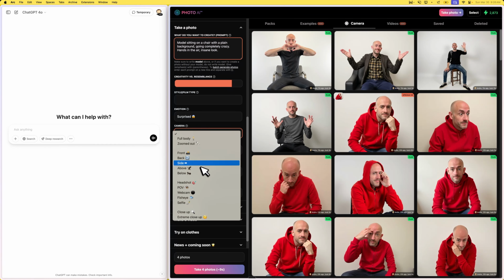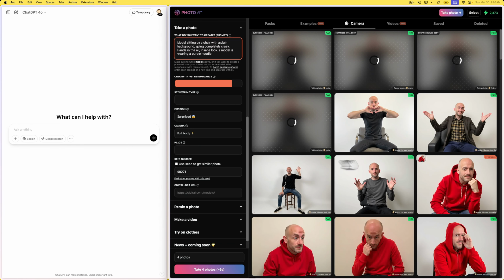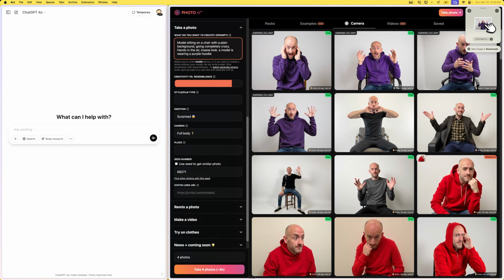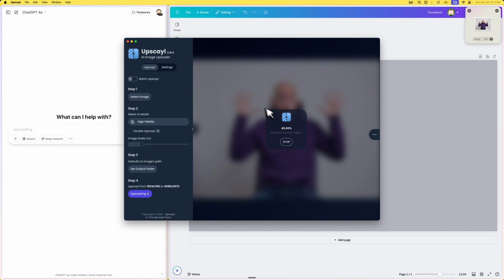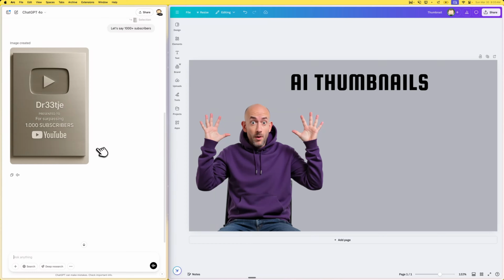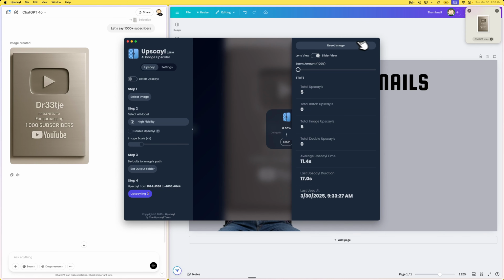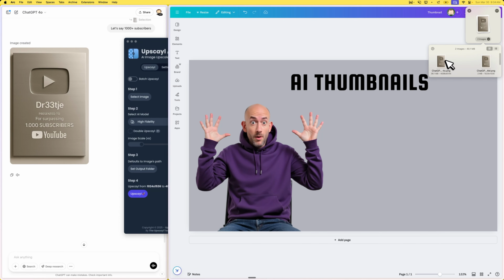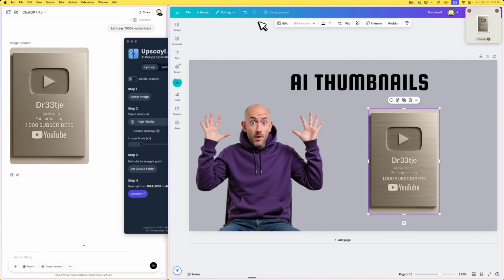Creating AI generated YouTube Thumbnails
I show how I use PhotoAI, ChatGPT, Canva, and Upscaylr to generate my thumbnails.